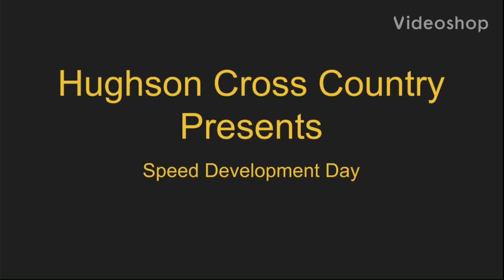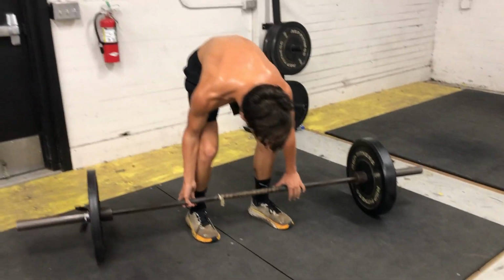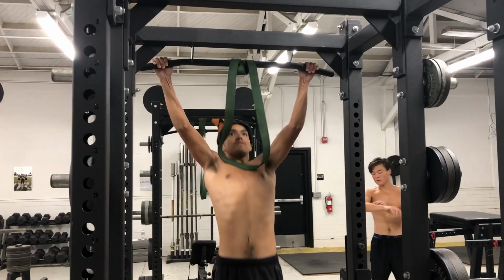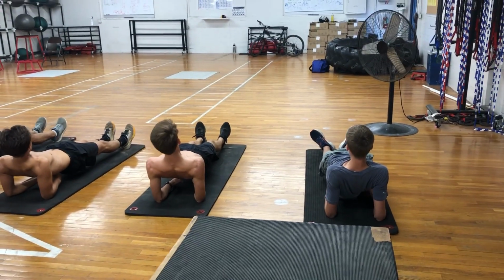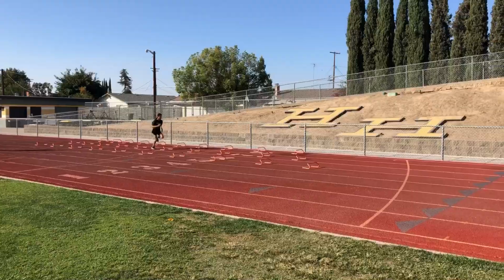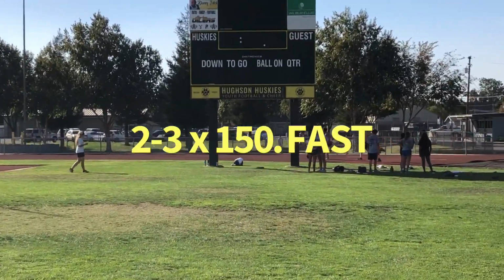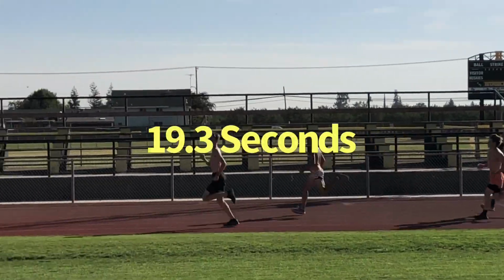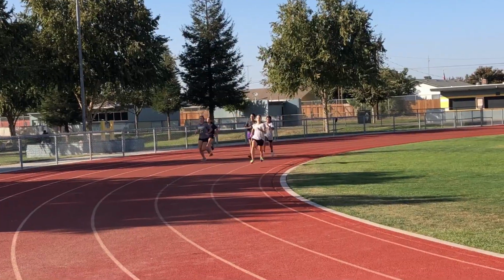Speed Development Day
This is a quick walk through of one of our days where we focus on strength and speed development. One of our focuses is to build athletes first, runners second.